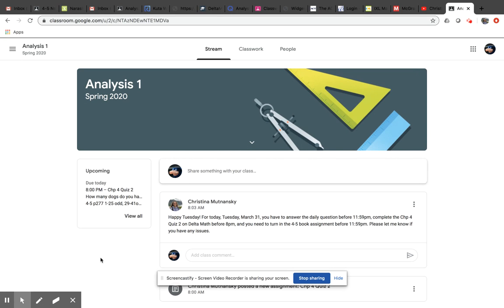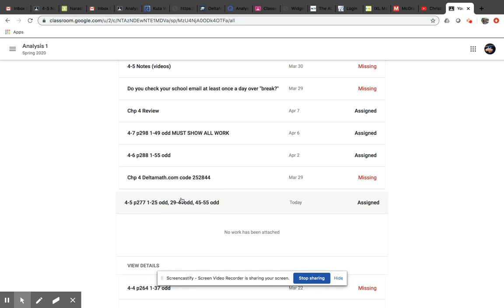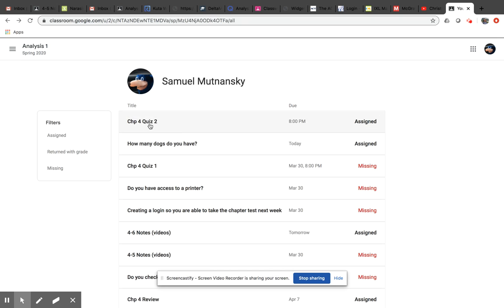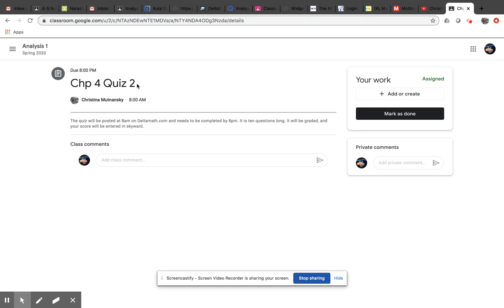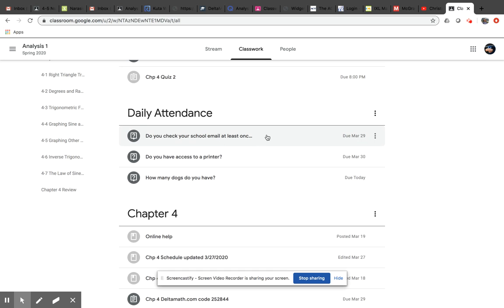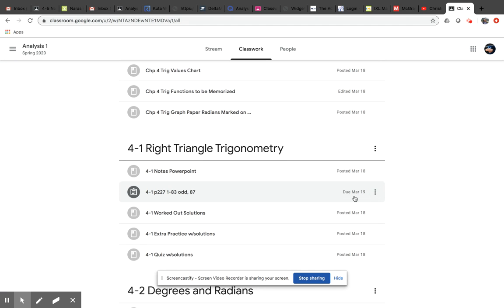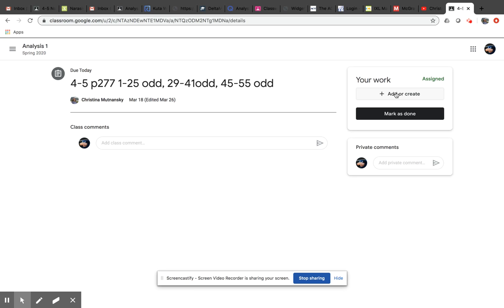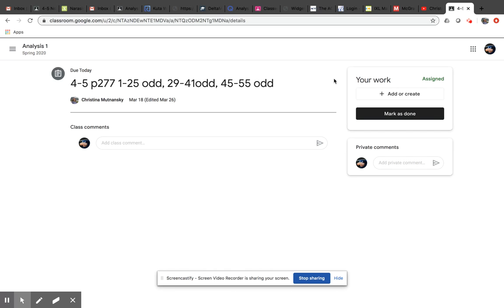Google classroom FYI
Here's some basic navigational stuff in google classroom